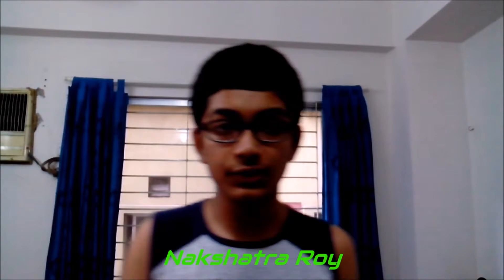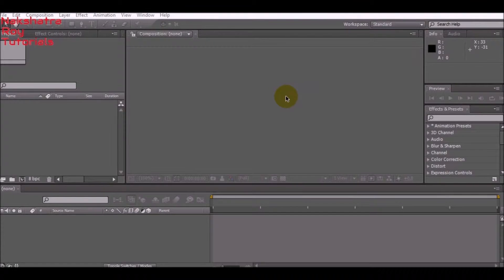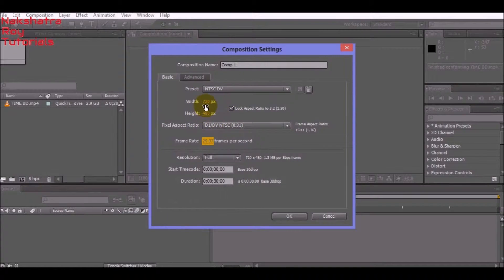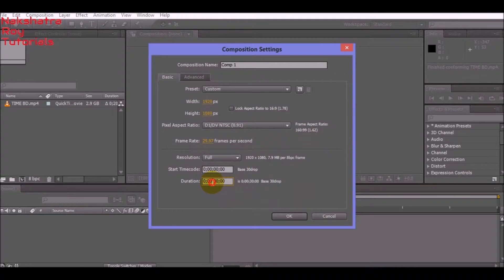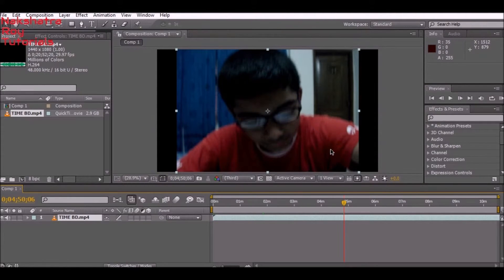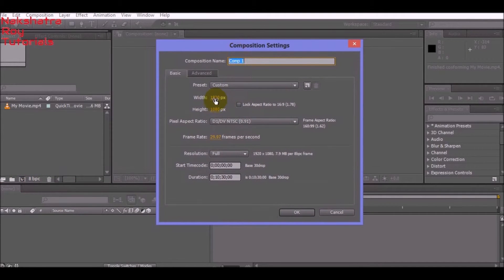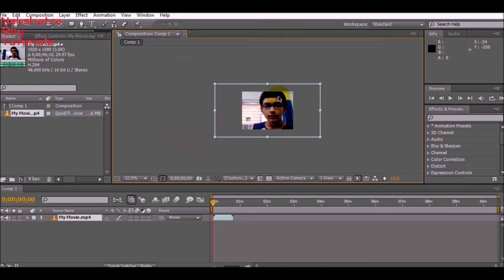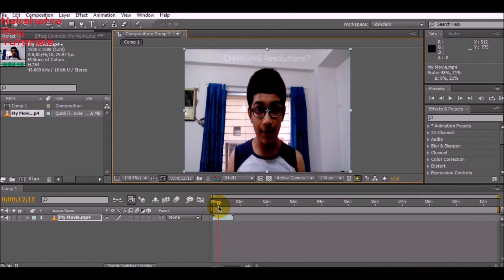Adobe After Effects HD: How To Change The RESOLUTION Of Videos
Please Watch This Great Short Tutorial On-
HOW TO CHANGE THE RESOLUTION(s) OF VIDEOS
From
4:3 To 720p, 1080p, 2K, etc.
And Then Back To 1024*768, 1280*1024, 640*480, etc.
So Now Turn Your BORING Normal  Files Into HDTV Files!